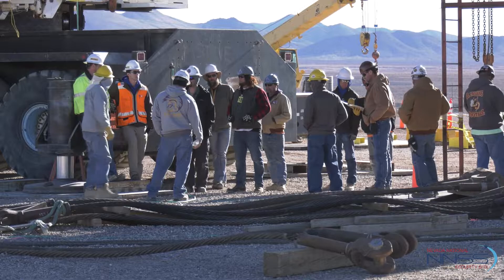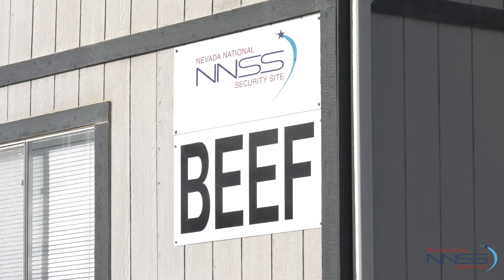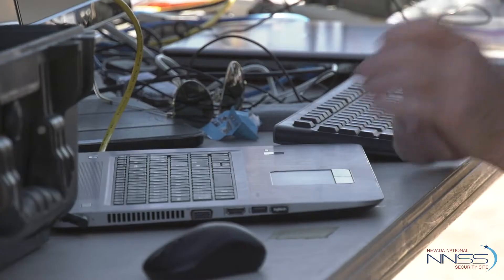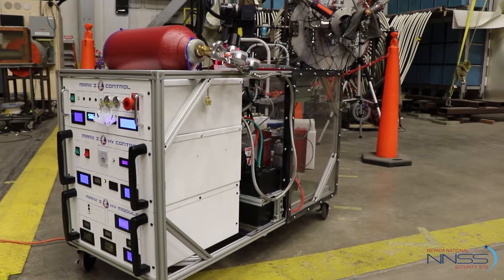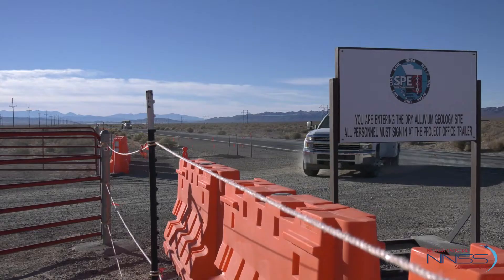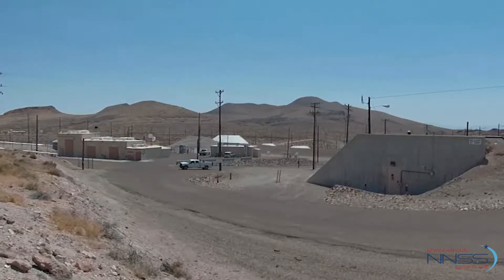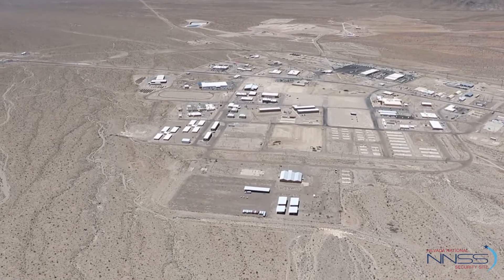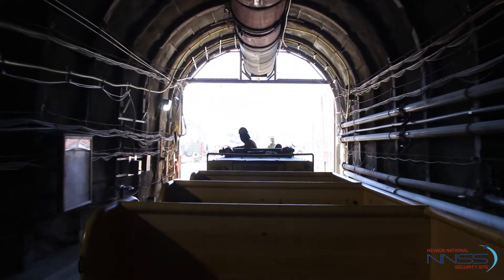NNSS Science & Technology Thrust Area - User Centered Remote Testing and Operations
The User‐Centered Remote Testing and Operations center encompasses a broad range of technologies and supporting functions that enable mission‐critical test and experimentation at the NNSS. Initiatives include technical infrastructure needs, such as widely accessible user‐focused information technology systems, national and international databases, and inter‐connectivity; real‐time remote data interfaces and test and experimentation control systems that enhance operational capability; underground and remote location technical operations and data distribution and analysis; geoscience foundational basis including sensor technology, high‐performance computer modeling and automated analysis for large datasets; and advanced fiber‐optic and next‐generation quantum sensing technologies.